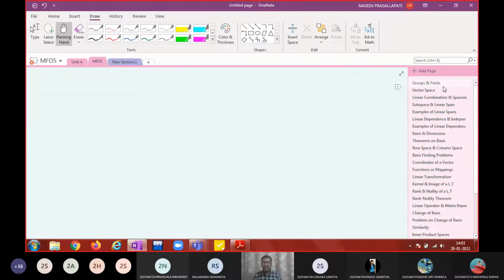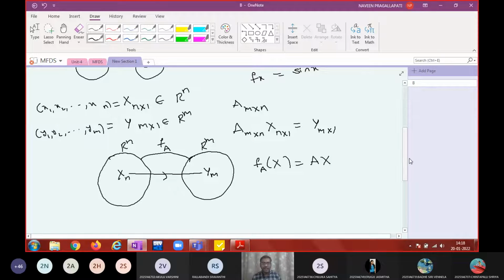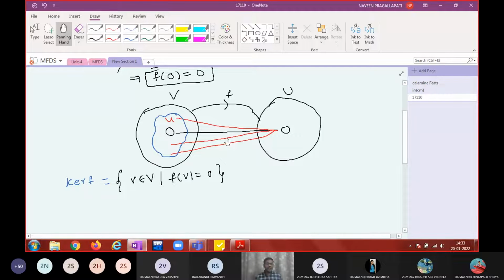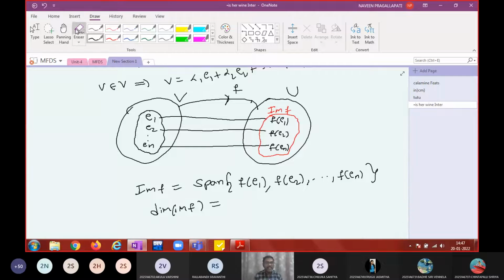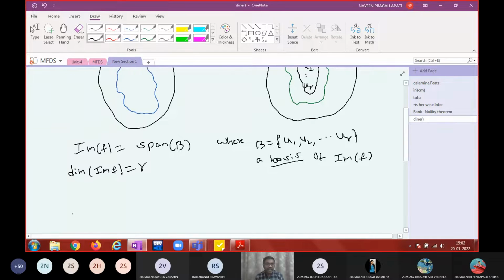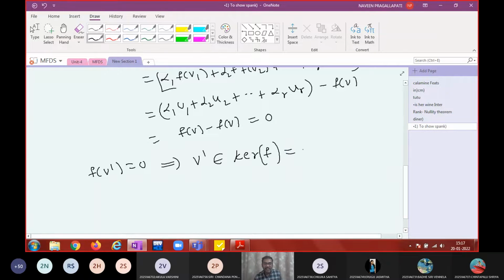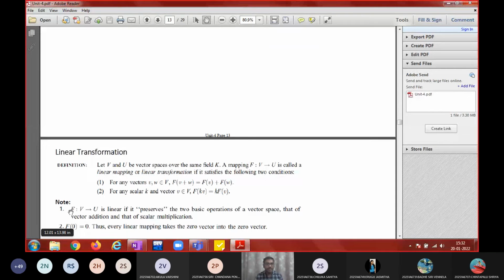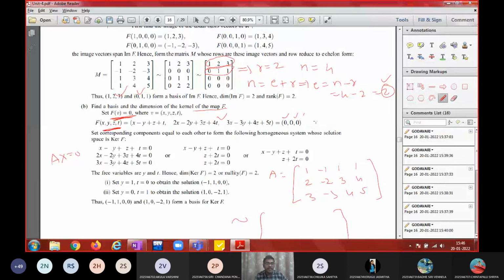Linear Algebra Lec 2